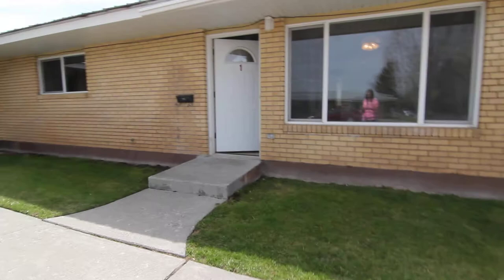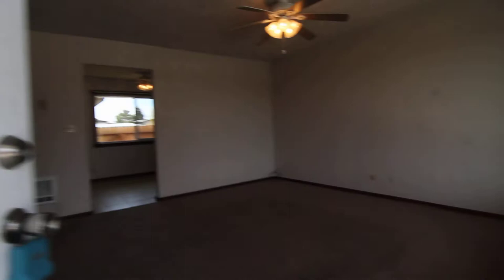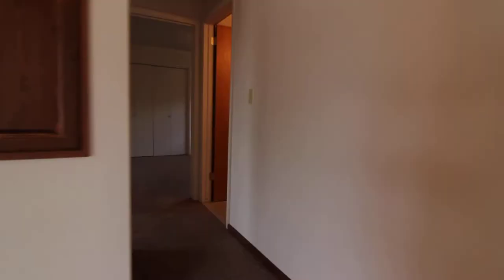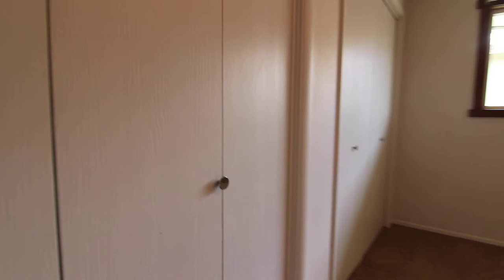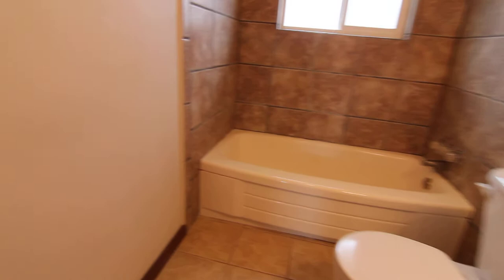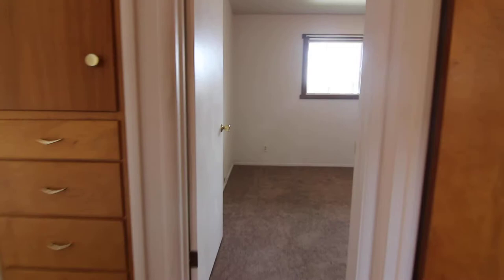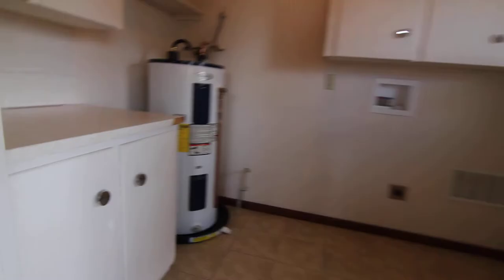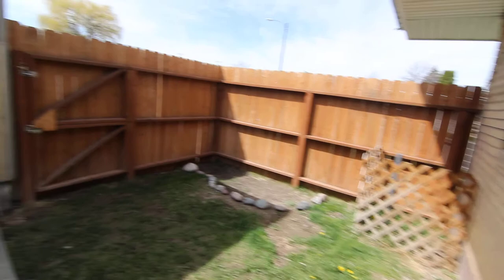673 Cambridge #1 for Rent, Idaho Falls by Jacob Grant Property Management